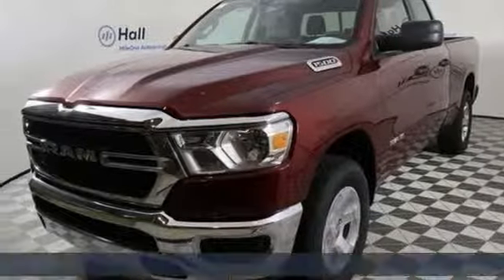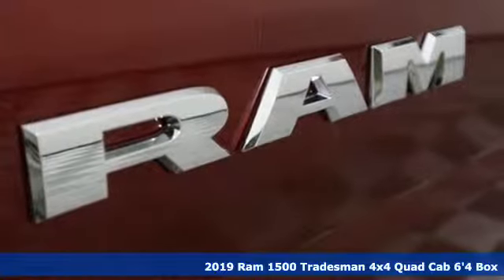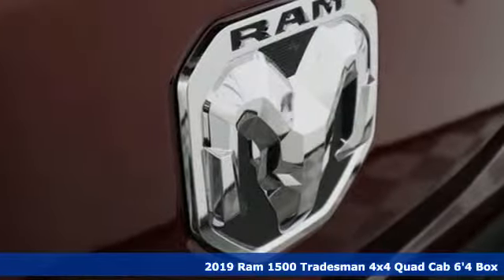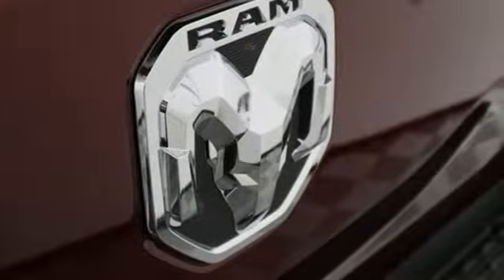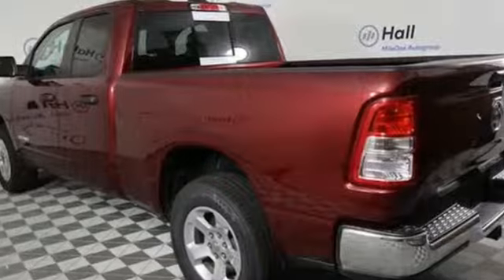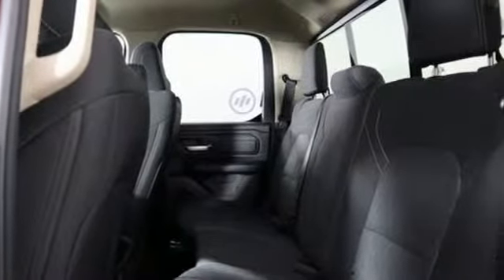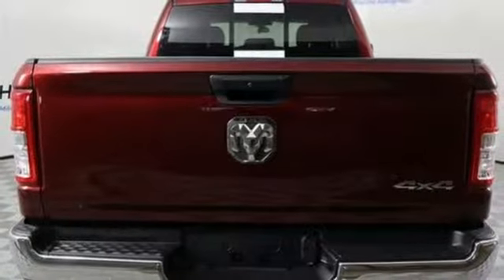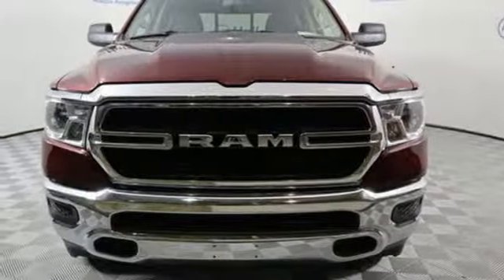New 2019 Ram 1500 Virginia Beach VA Norfolk, VA #21199057 - SOLD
Year: 2019
Make: Ram
Model: 1500
Trim: Tradesman
Engine: 3.6L V6 24V VVT
Transmission: 8-Speed Automatic
Color: Red
Interior: Black
Stock #: 21199057
VIN: 1C6RRFCG6KN754669

Address:
3152 Virginia Beach Blvd